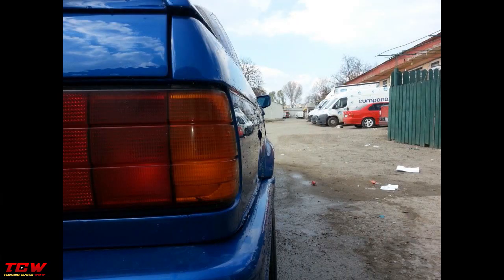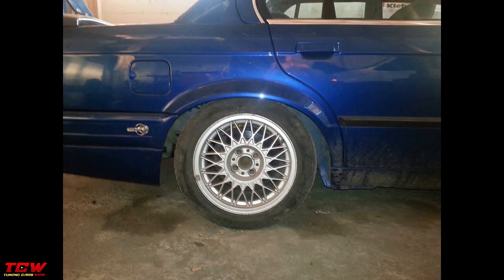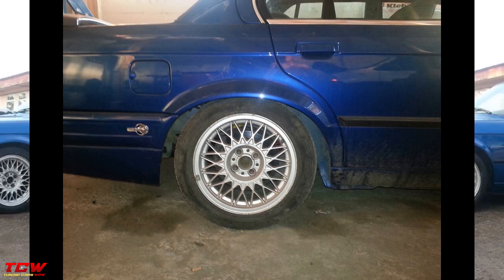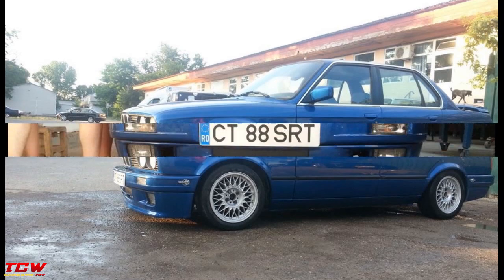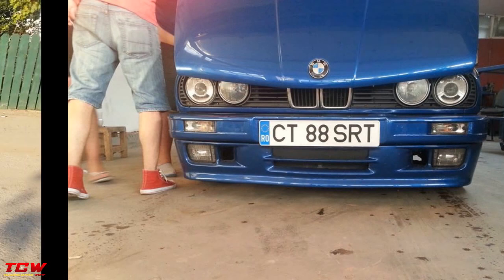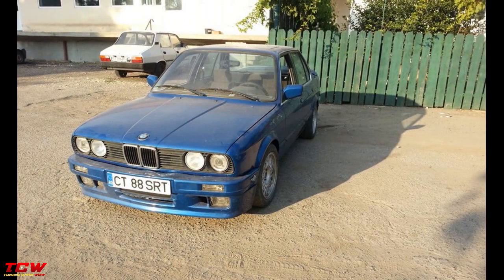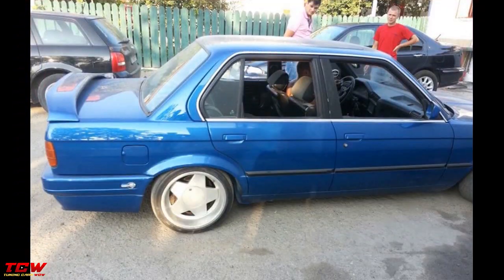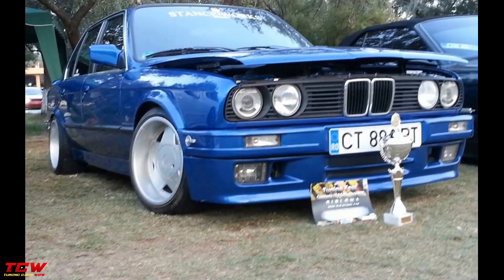Blue Bmw e30 Static on Borbet Rims Tuning Story by Vali Srt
Blue Bmw e30 Static on Borbet Rims Tuning Story